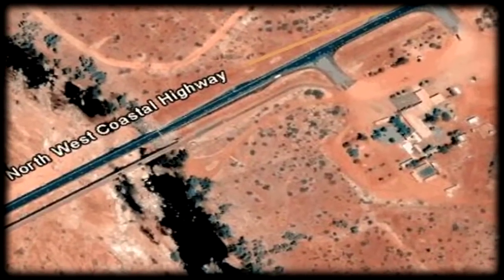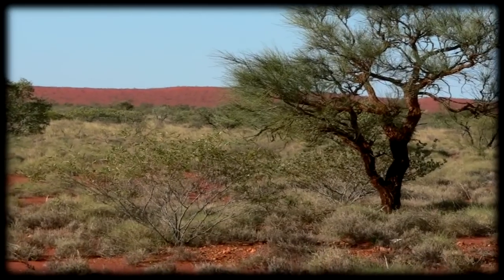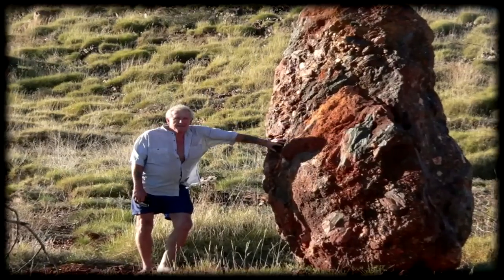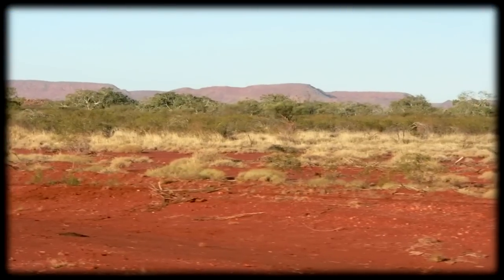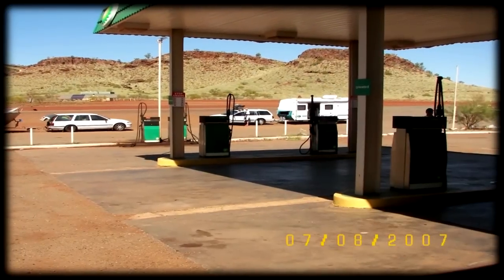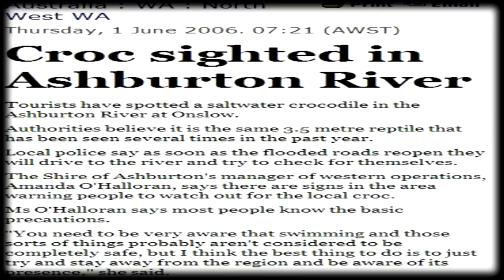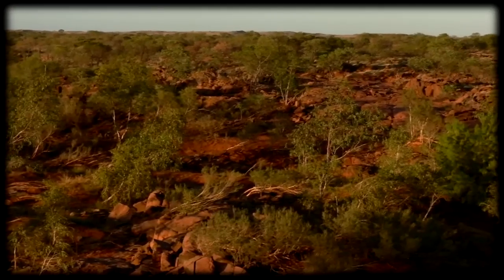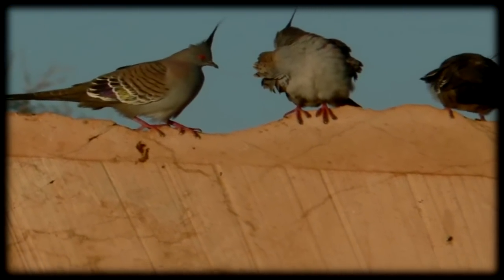NANUTARRA Roadhouse WA WESTERN AUSTRALIA ASBURTON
The Ashburton River is located within the Pilbara region of Western Australia. The river mouth with the Indian Ocean is located 45 km ESE of the town of Onslow. The river crosses the North West Coastal Highway at Nanutarra. The river has a length of approximately 680 km. The river basin covers an area of 66,850 km2 and includes the towns of Paraburdoo and Tom Price. [1]. Fauna The river supports a wide variety of fish including barramundi and Mangrove Jack. [4] The occasional salt water crocodile is also spotted in the river.[5] Bird species such as Back swans, the Striated Heron [6], Australia bustard and Bush Stonecurlew can be found along the rivers banks. WIKIPEDIA CARAVAN TRIP 2007